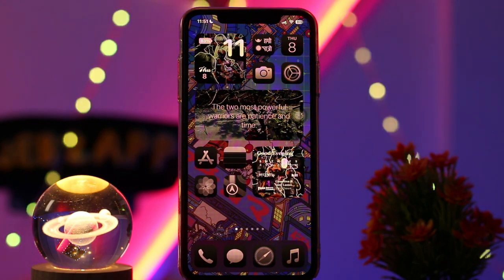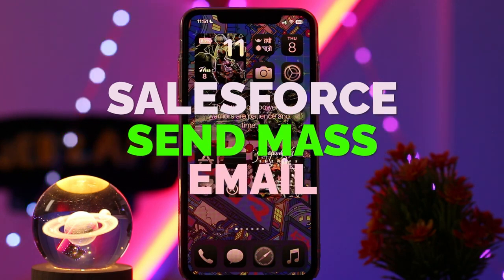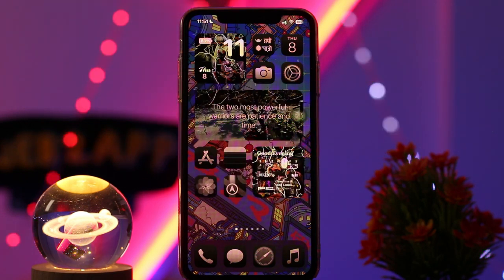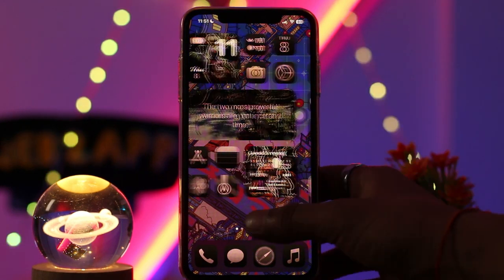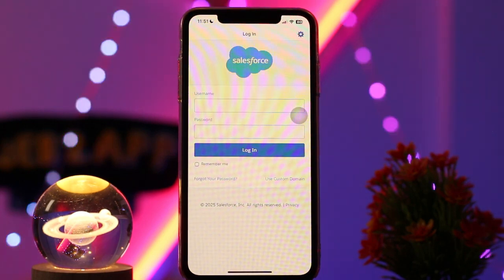How To Email Multiple Contacts in Salesforce Without Tools // 2026 SALESFORCE